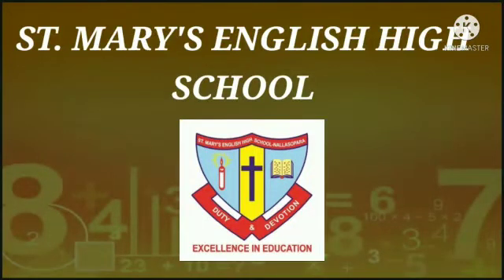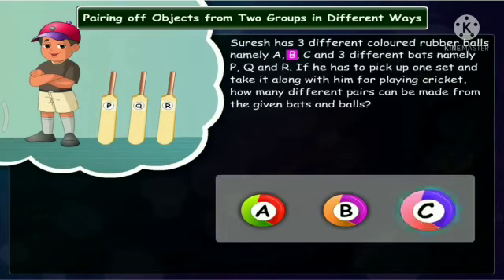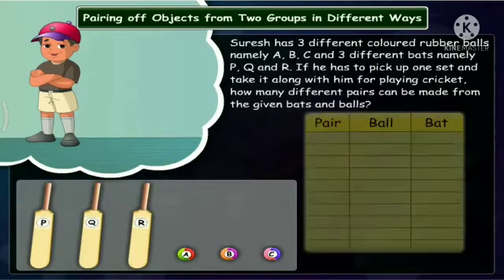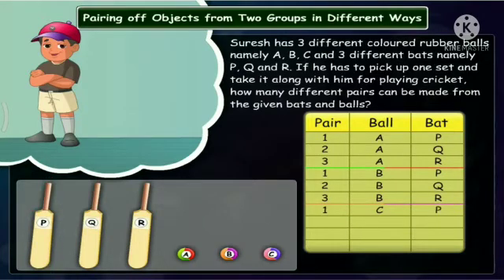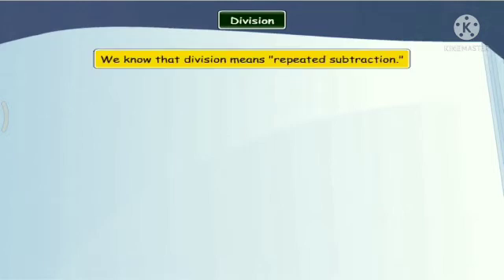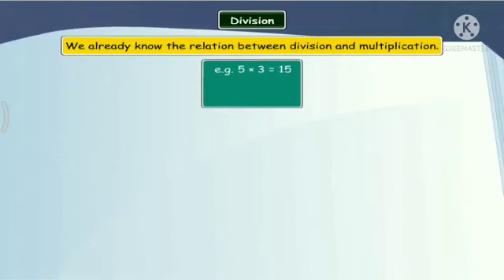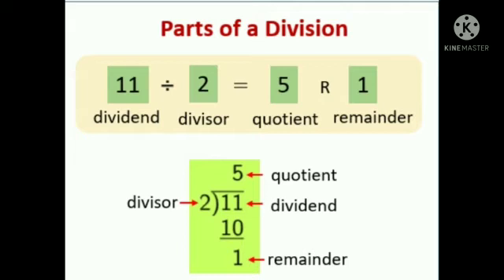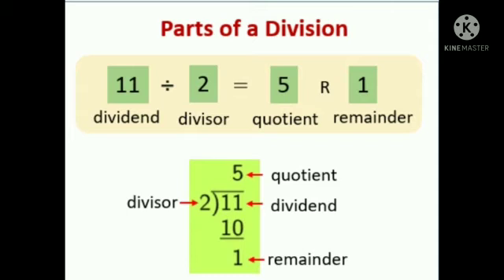Std : 5. Sub : Maths. Chp 4. Multiplication and Division. (Part 3)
Video on Multiplication and Division